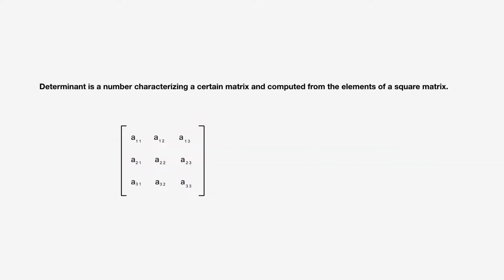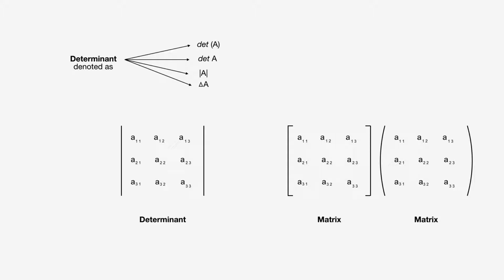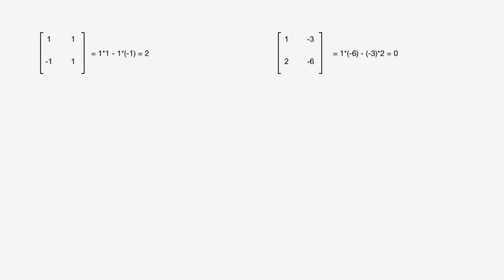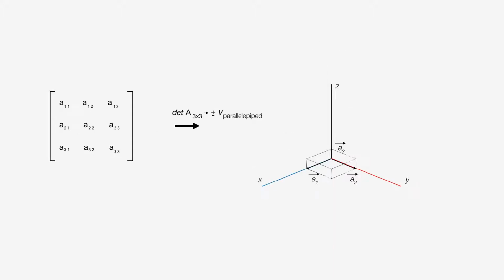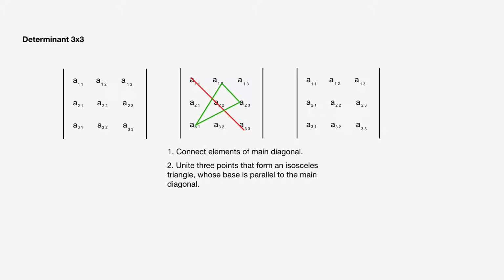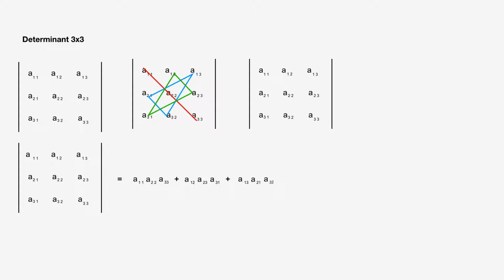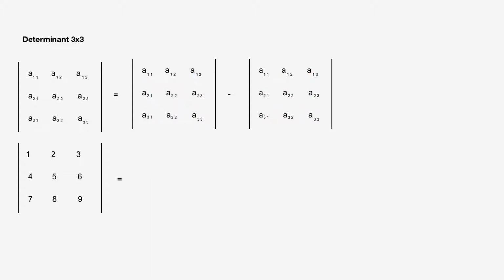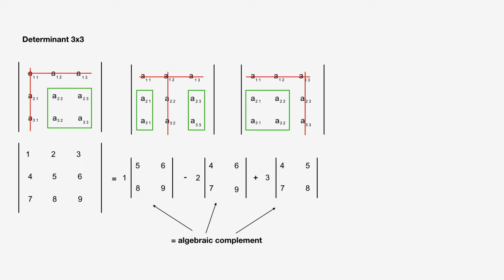Matrices. Determinant.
In this video you will learn about matrix determinant, its meaning and how to calculate it for matrices 2x2 and 3x3.